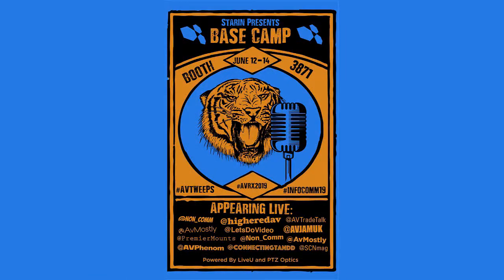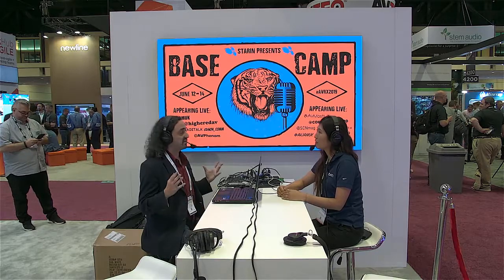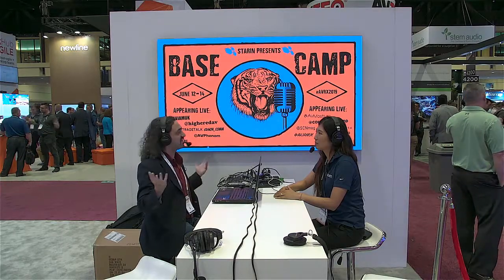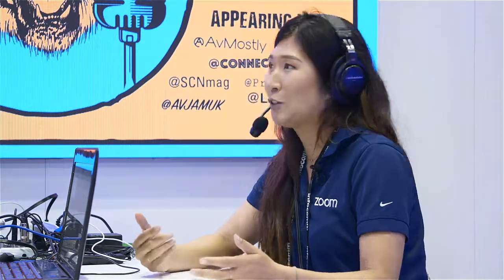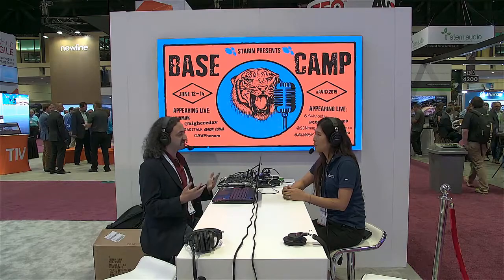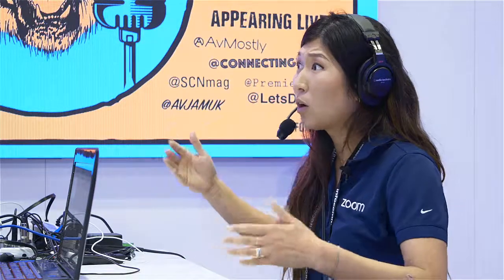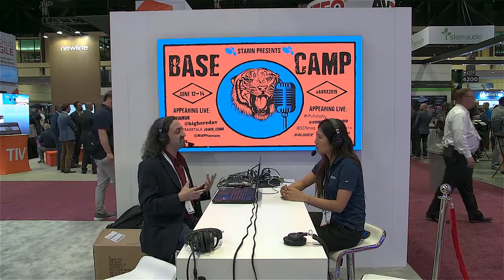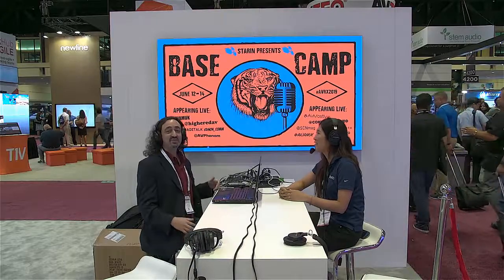LDV InfoComm 2019 Interview: Zoom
LDV interviews Esther Yoon from Zoom at InfoComm 2019! Learn about their latest announcements, thoughts on the show, latest trends, and more!